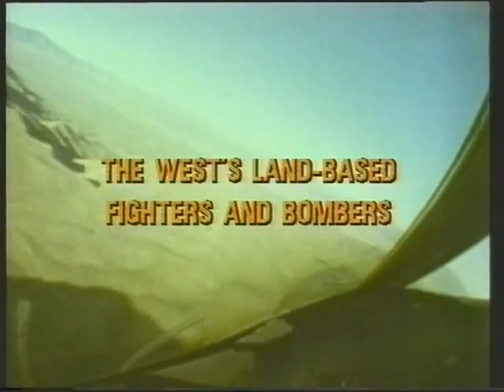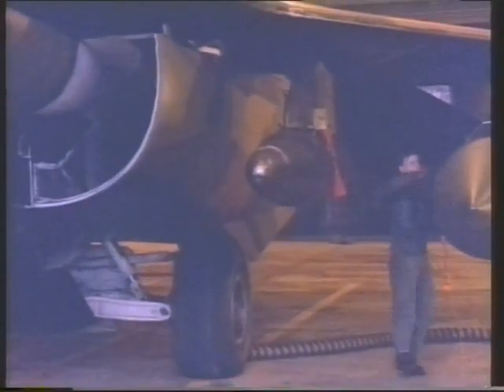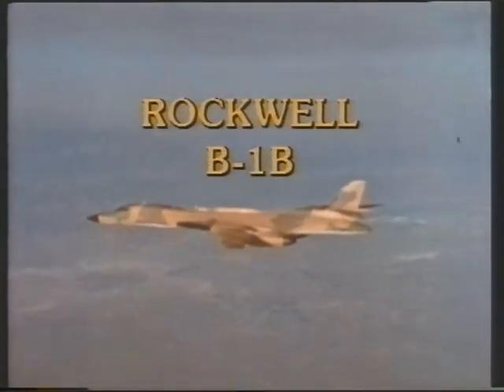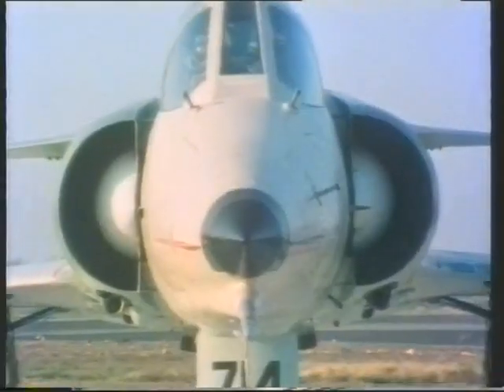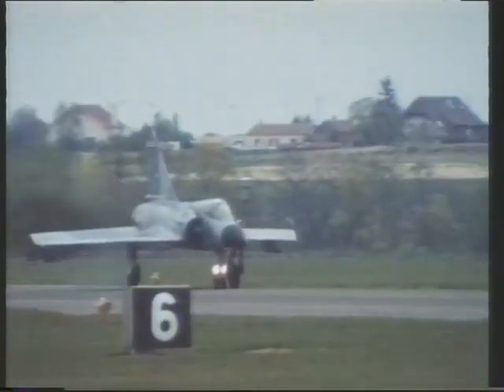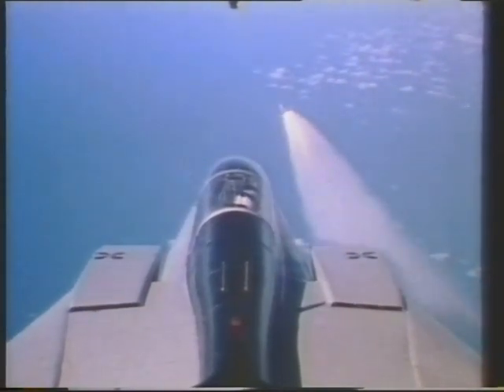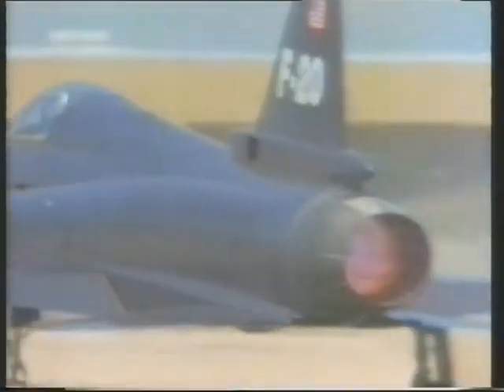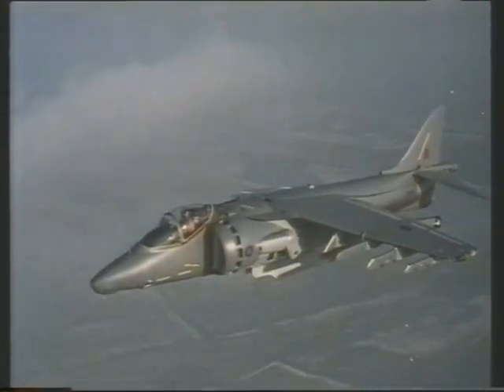Command Vision - Modern Combat Aircraft 1 The West's Land-Based Fighters and Bombers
From the DVD case of this classic late-80s documentary:

Unique all-action film of the west’s most modern and powerful land-based fighters and bombers taken by air force and manufacturers’ cameramen during trials and training.

The West’s Land-based Fighters and Bombers features the following aircraft:

-Boeing B-52 Stratofortress
-British Aerospace Harrier GR-3 and GR-5
-Dassault Mirage 2000
-Fairchild Republic A-10A Thunderbolt II
-General Dynamics F-111
-F-16 Fighting Falcon
-Israel Aircraft Industries Kfir
-McConnell[sic – McDonnell] Douglas AV-8B
-F-4 Phantom II
-F-15 Eagle
-F/A-18 Hornet
-Northrop F-5 Tiger II
-F-20 Tigershark
-Panavia Tornado IDS and ADV
-Rockwell B-1B
-Saab JA 37 Viggen
-SEPECAT Jaguar

The programme has a detailed script by leading aviation authority Christopher Chant.

I do not lay claim to copyright of this film.